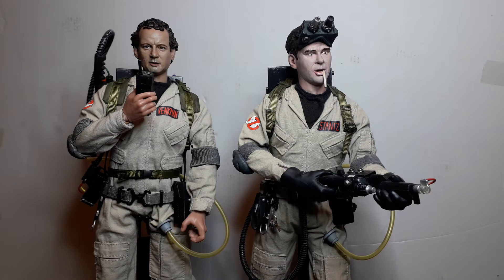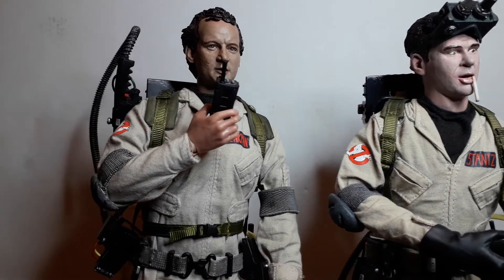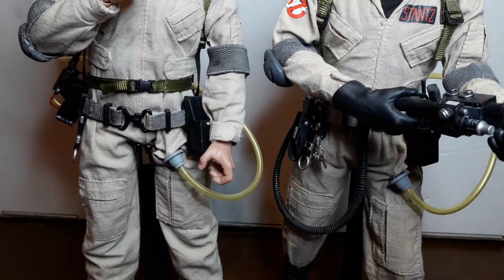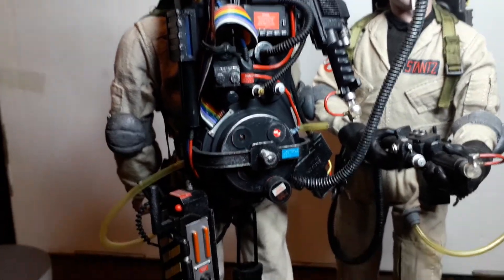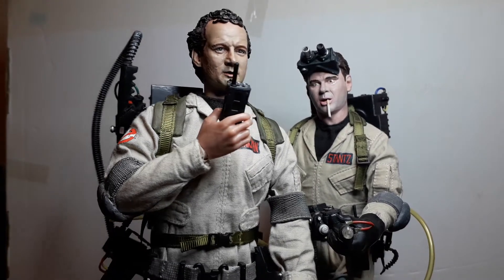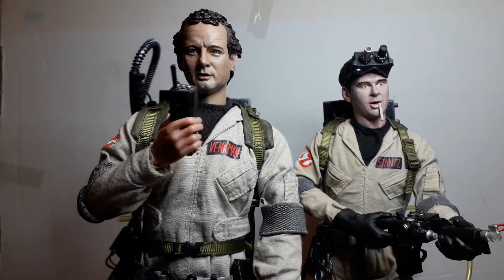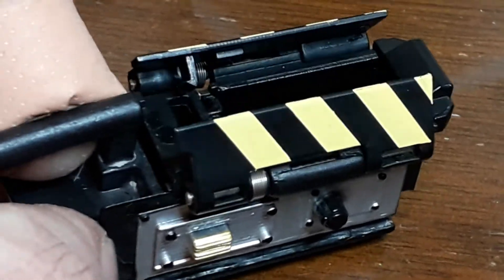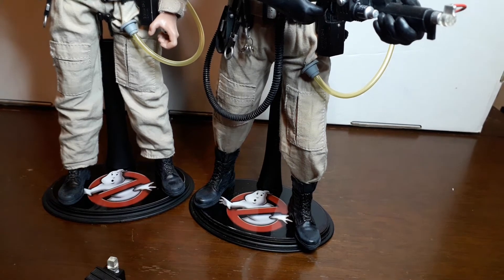Mattel Matty Collecter Ghostbusters Custom figures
Had these for a long time before the blitzway versions came out.
These heads are not as good but love them all the same.
Will do a repaint on ray at some point.